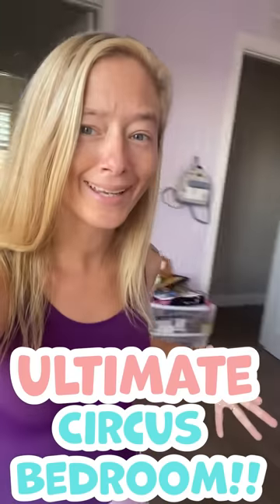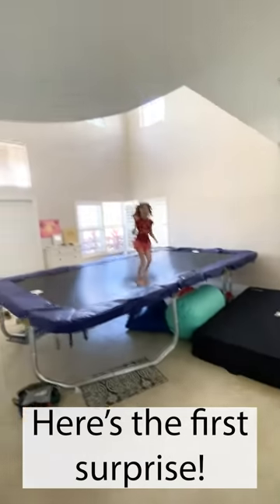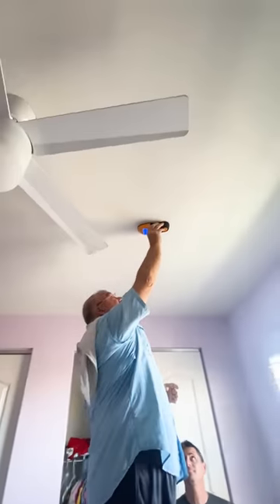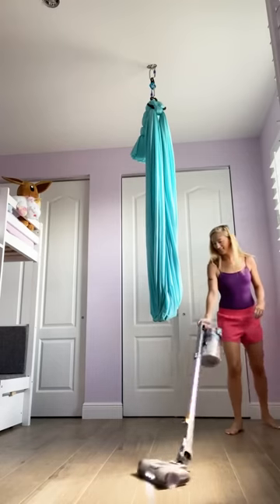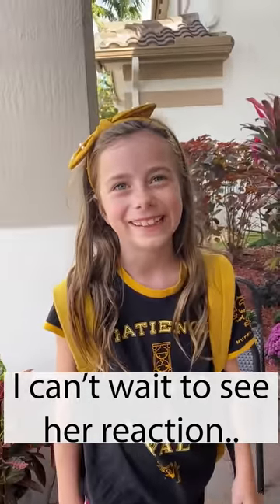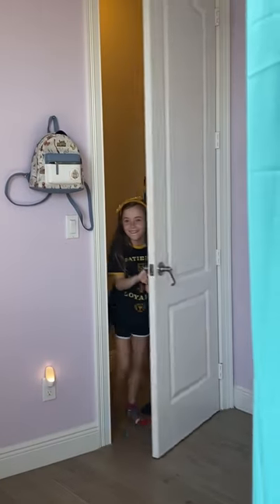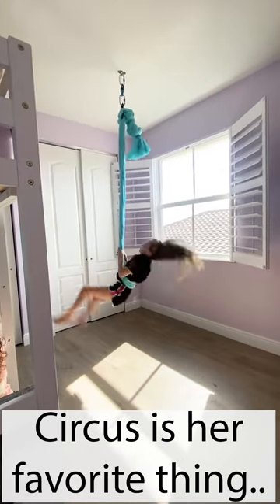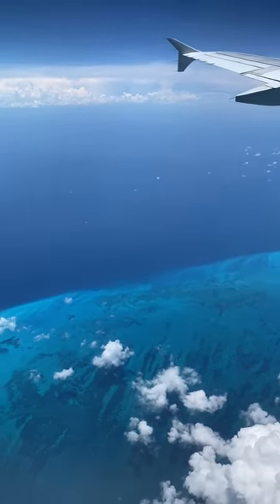Ultimate Circus Bedroom Makeover!!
Little Mama's reaction is the SWEETEST!😍
Little Mama LOVES circus so Kellie decided to put aerial hammock in her bedroom. Helmet Guy and Kellie's dad, Pop, installed it "professionally." Actually they did a great job.
Kellie plays on the Giant trampoline and aerial silks during the makeover as well. Isabelle get's home just in the to reveal the big surprise. The best surprise though is our special guest at the end..🥺
This kinda feels like one of the room remodels on HG TV and Kellie is the host.
Check out this link for more info on Memberships including Emojis, Badges, Live Events and More.